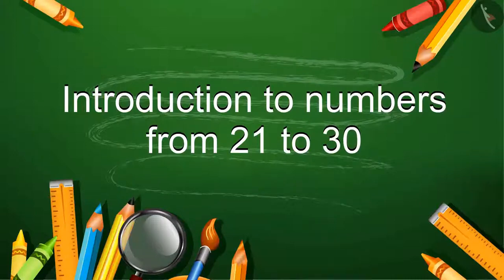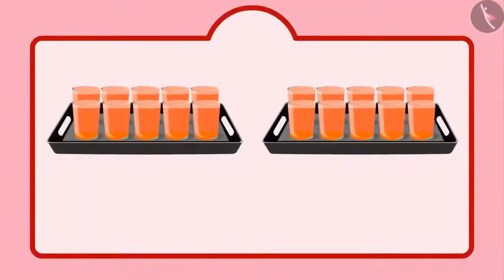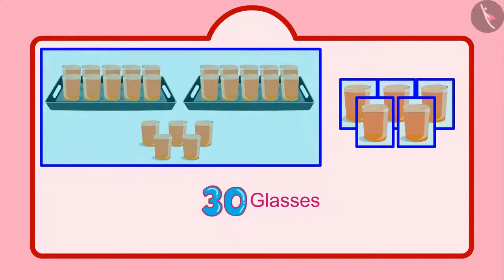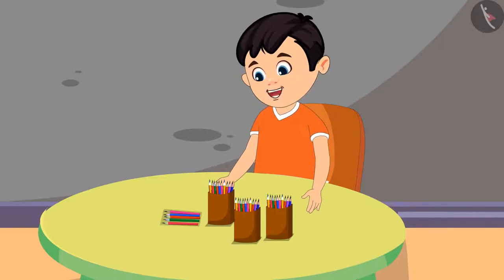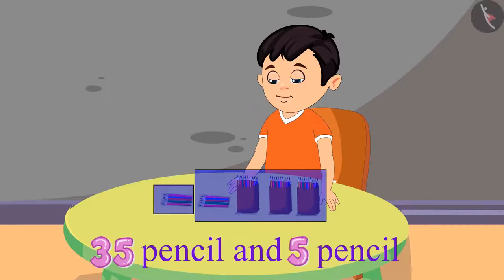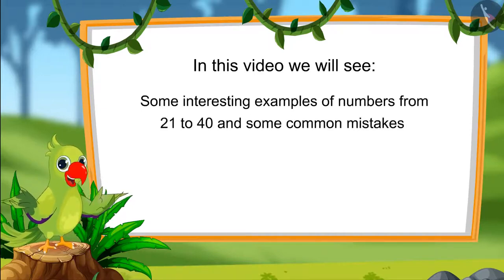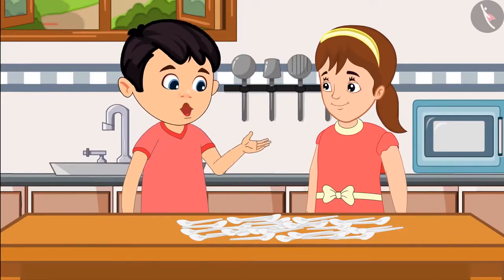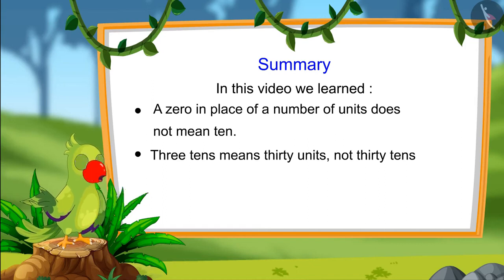Numbers from 21-40 | Counting for Kids | Class 1 Maths | cbse ncert